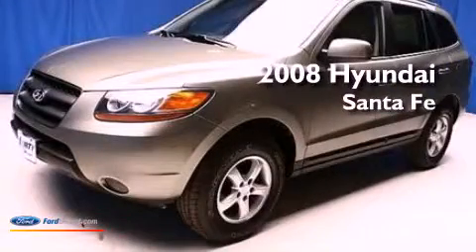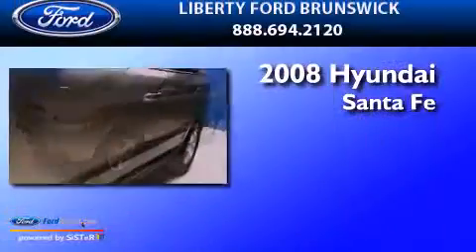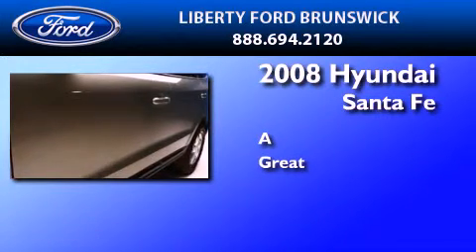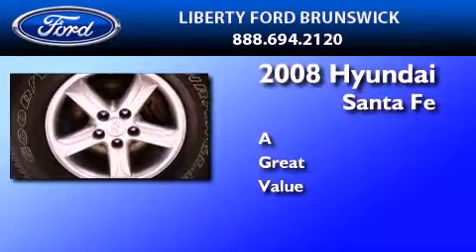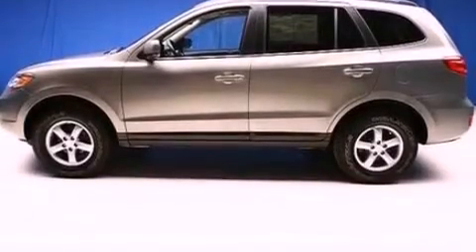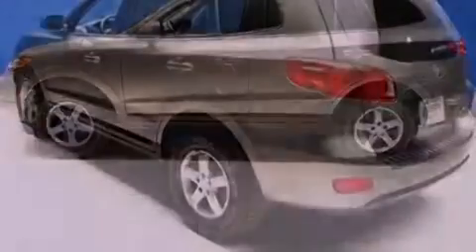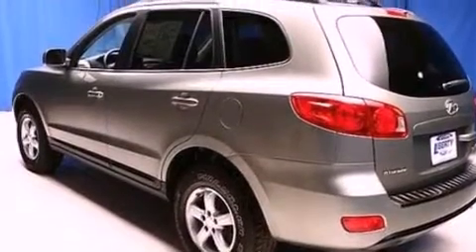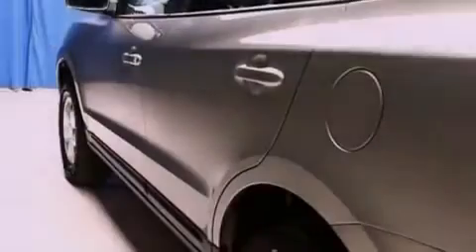2008 Hyundai Santa Fe Brunswick OH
We are proud to present this 2008 Hyundai Santa Fe .

 We've been honored to serve the Brunswick OH area , we promise that your experience at our dealership will exceed your expectations !

 Year : 2008
 Make : Hyundai
 Model : Santa Fe
 Engine : 2.7L V6 24V MPFI DOHC

 Exterior : PEWTER
 Miles : 83,045

 Stock : BZ3577